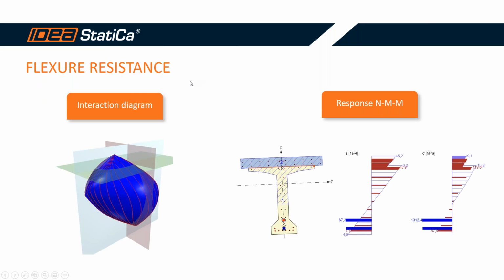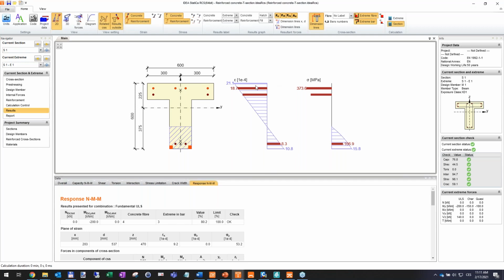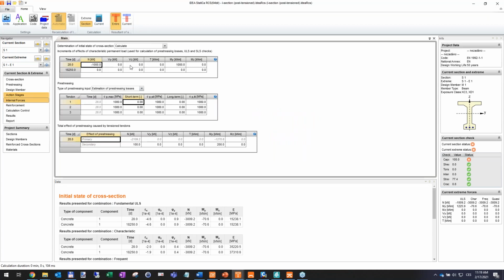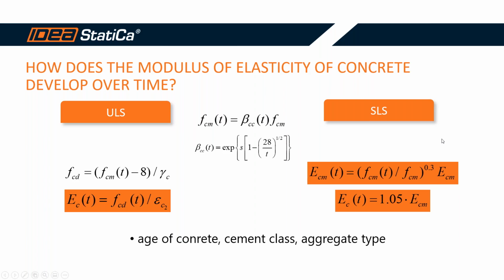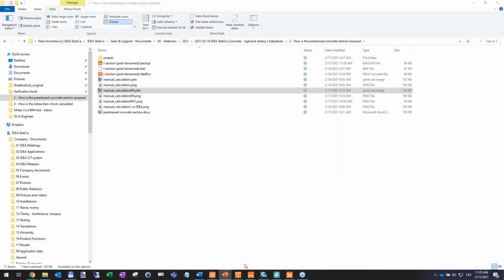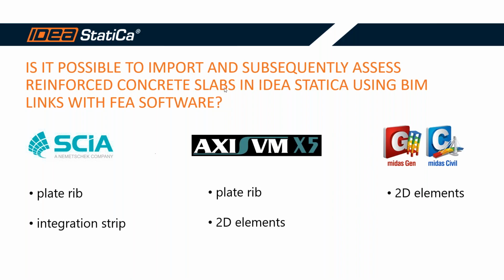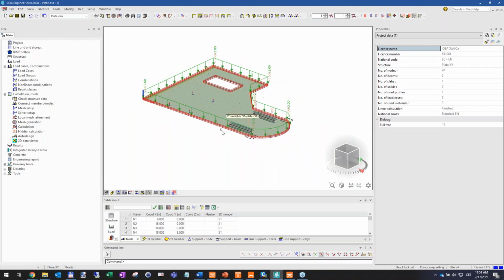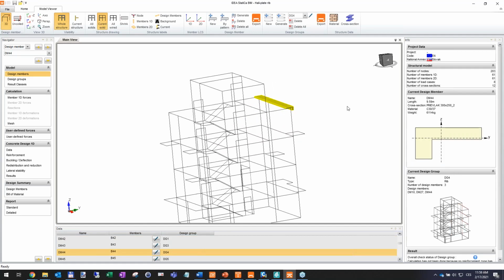IDEA StatiCa Concrete Hot helpdesk topics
Are you a current IDEA StatiCa Concrete Concrete user? Don't you understand some of the code-checks? Don't like software working as a black box? Are you a fresh IDEA Statica user and do not know what type of design members can be checked in IDEA StatiCa Concrete? If yes, watch this webinar focused on the IDEA StatiCa RCS app.

Program webináře:
What is behind the code-check called Response N-M-M?
How is the prestressed concrete section assessed?
How does the modulus of elasticity of concrete develop over time?
How is the interaction check calculated?
Is it possible to import and subsequently assess reinforced concrete slabs in IDEA StatiCa using BIM links with FEA software?